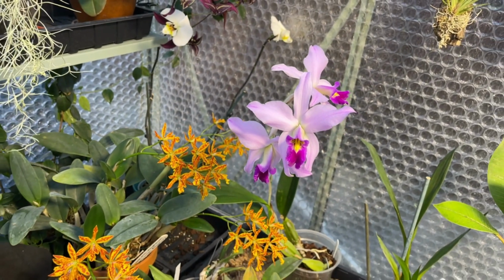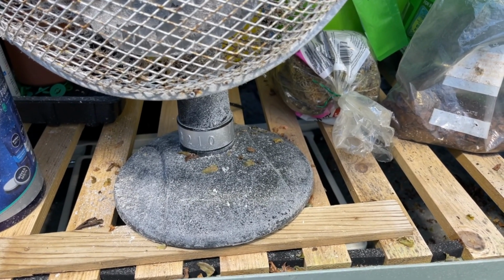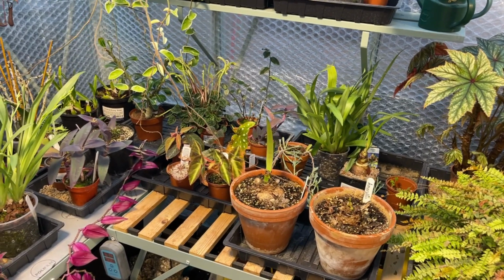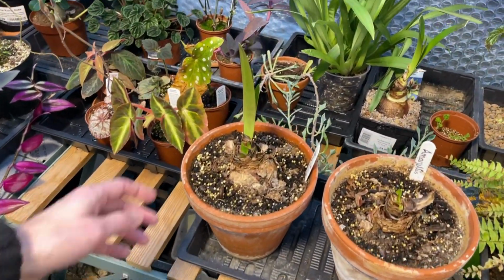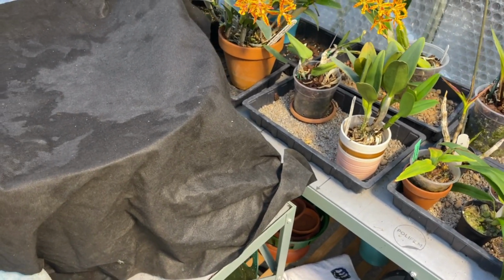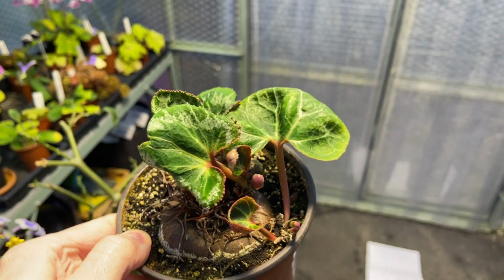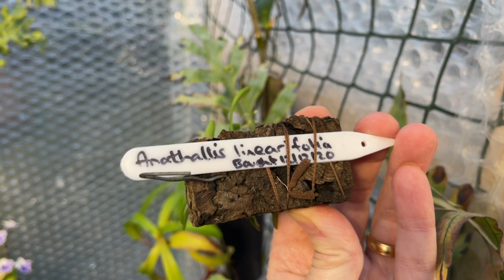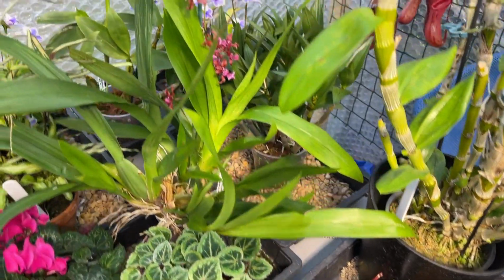GREENHOUSE NEWS - New Plants, New Kit, New Blooms, New Developments!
In today's video, we go through all the 'GREENHOUSE NEWS' for the end of December. I show you my latest greenhouse kit, courtesy of Christmas, the several new plants I haven't shown yet, the 'difficult' plants I'm currently having issues with and all the other greenhouse news for this time of the year.

🕘CHAPTERS🕘:
0:00 GREENHOUSE NEWS - New Plants, New Kit, New Blooms, New Developments!: INTRO
0:24 Using horticultural fleece for greenhouse insulation and to reduce condensation
2:58 New greenhouse kit
5:44 Miltoniopsis Newton Falls - pests and blooms
7:28 Plant labels
7:57 Begonia Gryphon with yellowing leaves
8:48 Growing Kohleria all year round
10:41 Bringing Hippeastrums out of dormancy
11:57 New Phragmipedium and Paphiopedilum (from Elite orchids)
14:26 New Cyclamen persicum hybrids
15:30 Oncidium sotoanum in bloom
16:25 Epidendrum ballerina in bloom
17:37 Cyclamen mite and the damage they cause
18:32 Oncidium Twinkle 'Yellow' in bloom
19:10 Dendrobium cuthbertsonii in bloom
20:10 New Masdevallia amabilis
20:43 Lithops
21:20 Anathalis linearifoliar
22:04 Streptocarpus winter tidy-up
23:43 Coelogyne speciosa in bloom